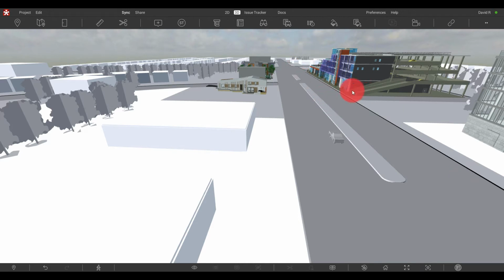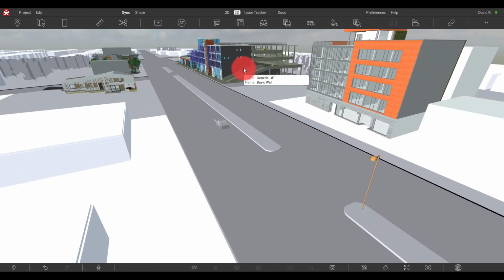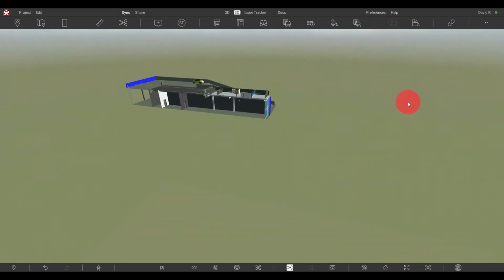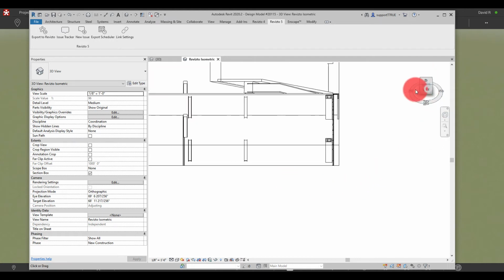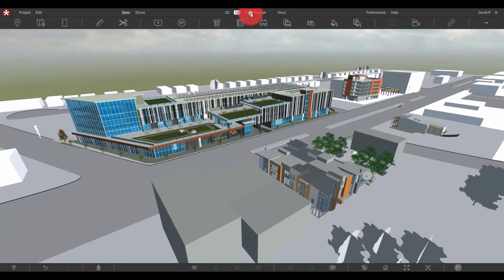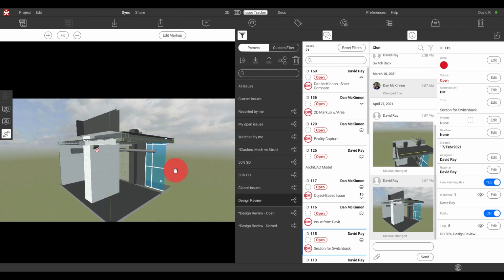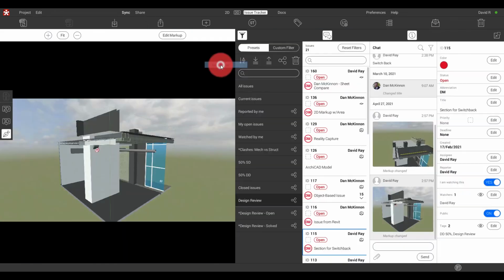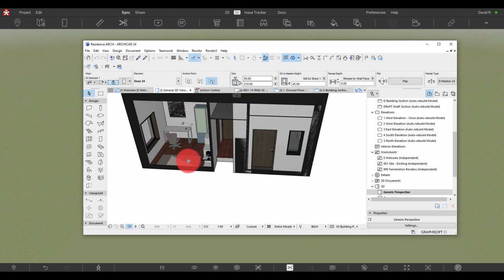Revizto for Architects - Switchback for Design Review